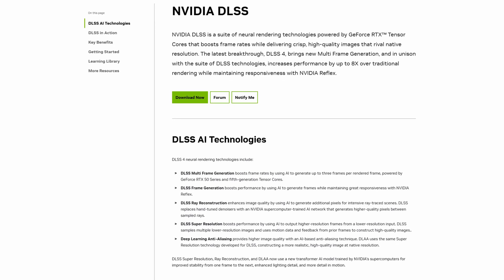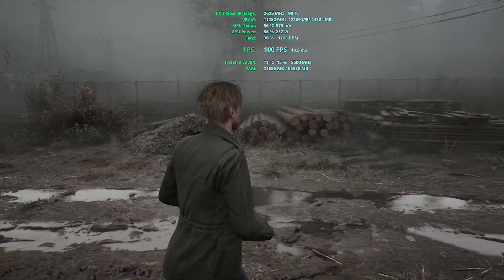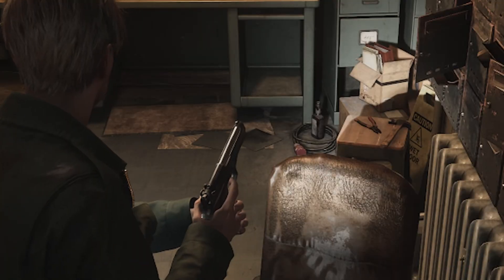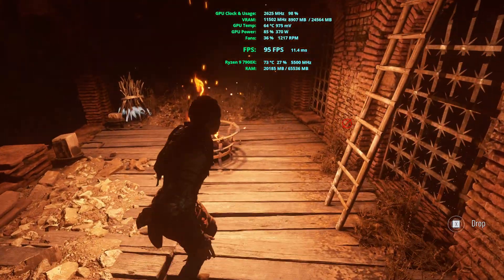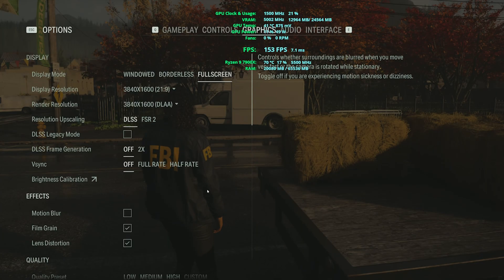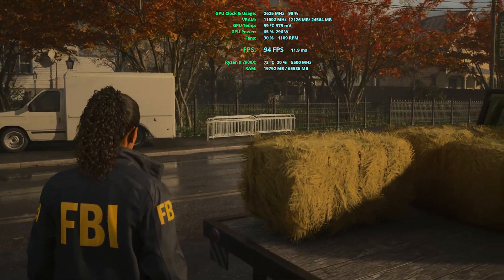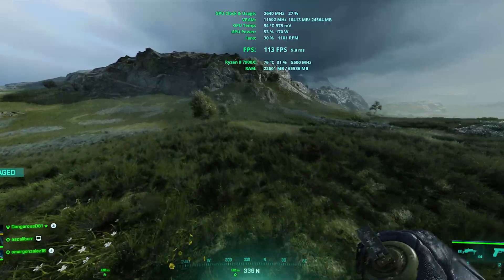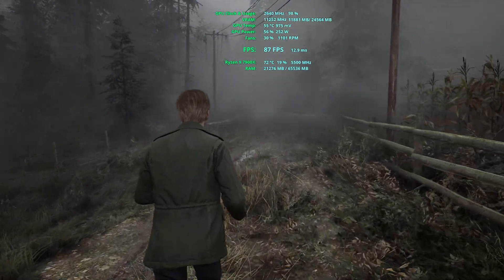DLSS 4 Visual Analysis - Is 16GB VRAM enough?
NVIDIA DLSS 4 is a game changer. The video focuses on performance benchmarks using RTX 4090 in games like Silent Hill 2 REMAKE, Alan Wake 2, Red Dead Redemption 2, Battlefield 2042 and A Plague Tale: Requiem. The tests are also showing how much VRAM and GPU power does each game consumes with DLSS settings. These results may help you to decide which RTX 5090, RTX 5080 or RTX 5070 Ti card should you get.

0:00 - What and Why
1:13 - Silent Hill 2 REMAKE
6:27 - A Plague Tale: Requiem
8:50 - Alan Wake II
12:07 - Battlefield 2042
14:14 - Red Dead Redemption 2
15:10 - Conclusion

🖥️ PC Specs:
AMD Ryzen 9 7900X (PBO -26, Eco 105W)
Asus Strix X670E-F Gaming WiFi
Kingston Fury 2x 32GB DDR5 5600MHz C40 @ 6200MHz C30
ZOTAC GeForce RTX 4090 AMP Extreme AIRO (deshroud mod & 3x be quiet! Silent Wings Pro 4)
Samsung EVO 970 Plus 2TB NVMe
Corsair RM1000x (2021) Gold
Lian Li LANCOOL III
LG UltraGear 38GN950 38" 160Hz NanoIPS (calibrated)